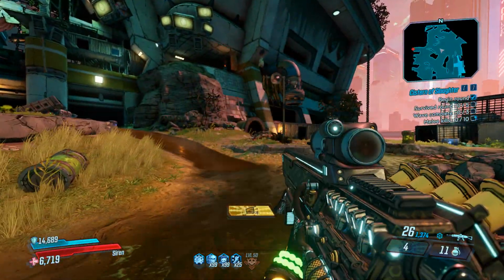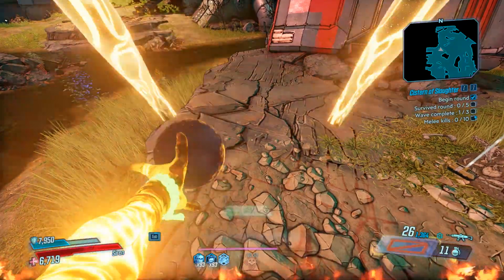Borderlands 3 NEW FASTEST MONEY FARM!! Get 100 Million+ Cash IN ONE HOUR! UNLIMITED MONEY FARM!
Become of member if you want to support the channel Today we take a take a look at a new money/cash farm that allows you to cap your money at $99,999,999 in only 1 hour (give or take) in Borderlands 3. This farm takes place in the Cistern of Slaughter (circle of slaughter) on Promethea and revolves around you killing waves of animals. Make sure to use a increased money drop % artifact and be on True Vault Hunter mode with mayhem 3 on. You can also use the offline glitch/exploit to get a extra XP/legendary drop chance increase. This is the fastest way to get money cap in Borderlands 3.